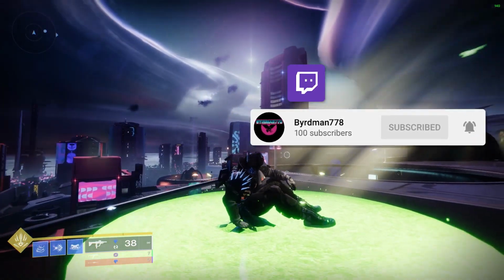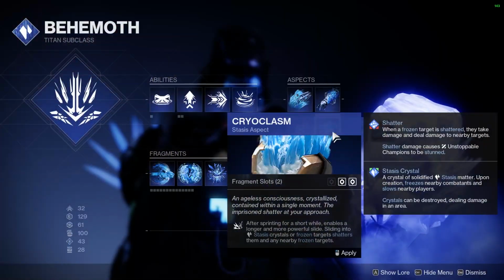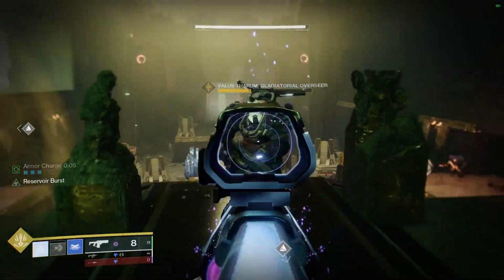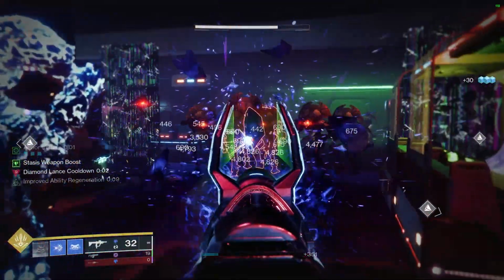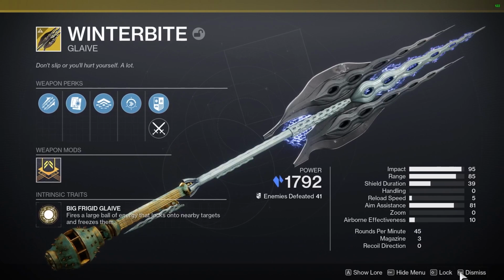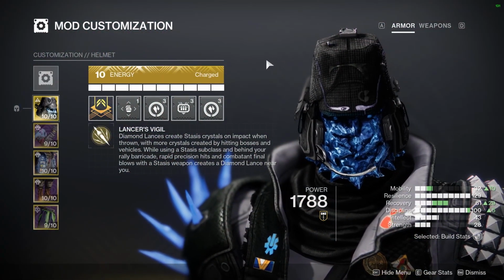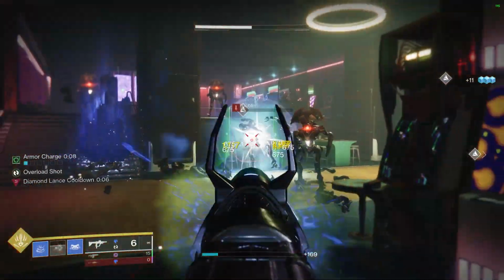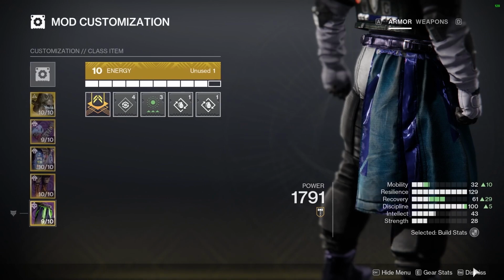THIS NEW STASIS TITAN BUILD IS INSANE…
Don't sleep on the new Cadmus Ridge Lancecap exotic helmet for Titan! It add something different to stasis behemoth that we haven't seen before!